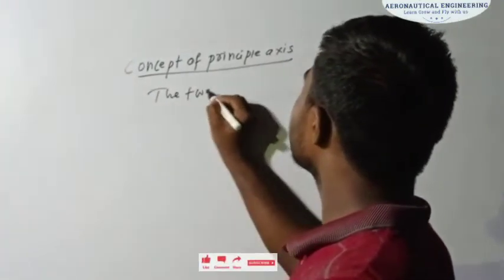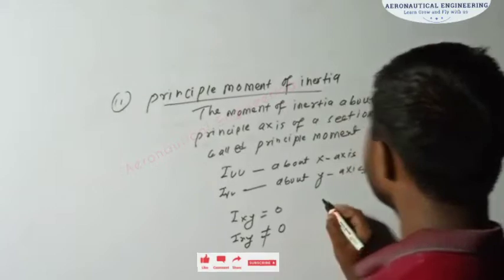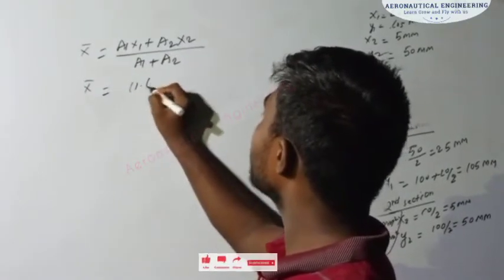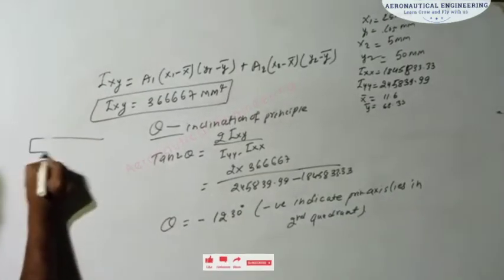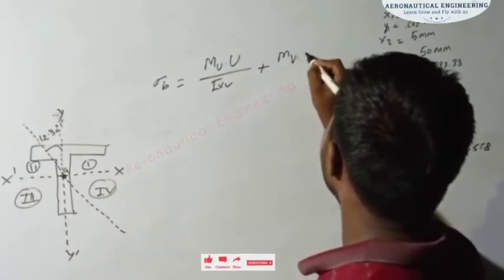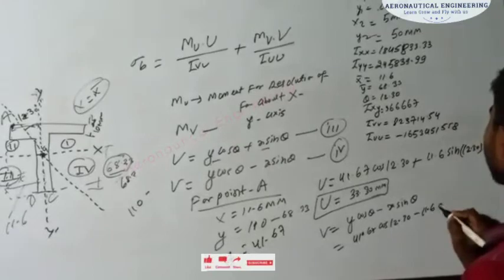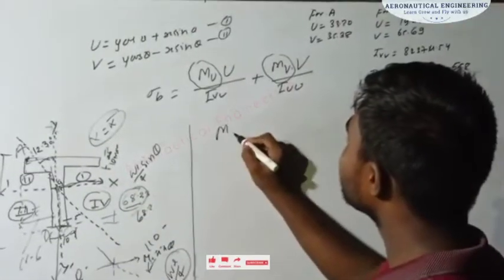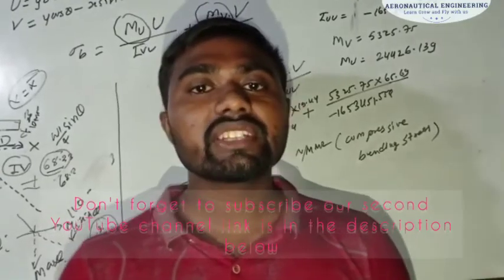Principal axis method and Problems based on principal axis method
Next video :-

Welcome
On my channel, you will find the video related to science and technology about Aeronautical & Aerospace Engineering and more . I love to share my experiences with you.

Facebook massage :- https//:m.me/AeroTech1.

My Gears ( You can also checkout here is the link )
Camera- callm HD Webcam
My Laptop

Principal Axis method problem
how to solve problems based on principle axis method
easy way to sole principal axis based problems
principal axis explanation